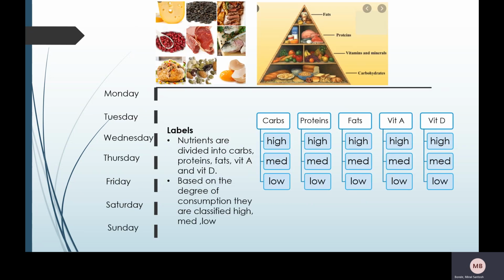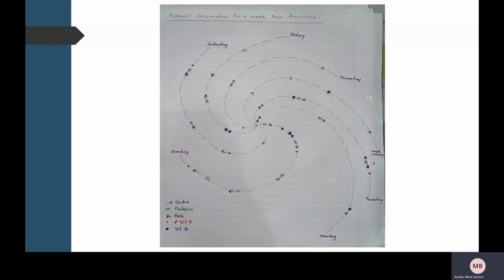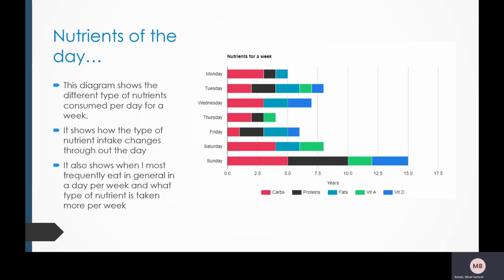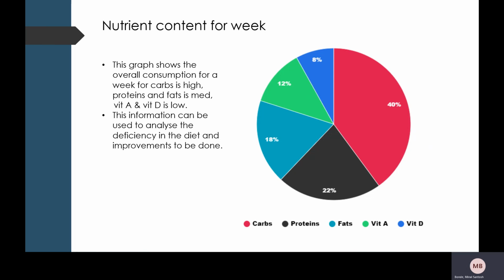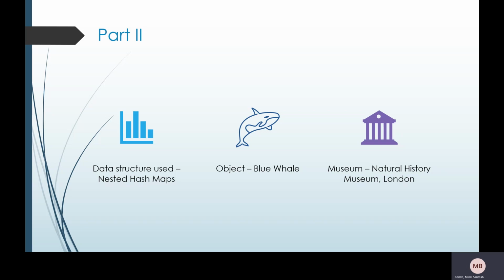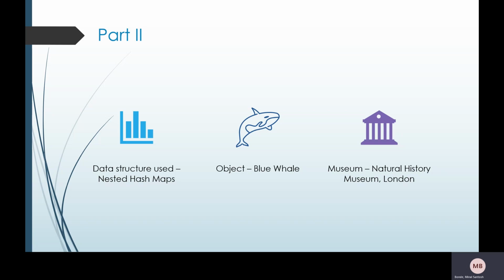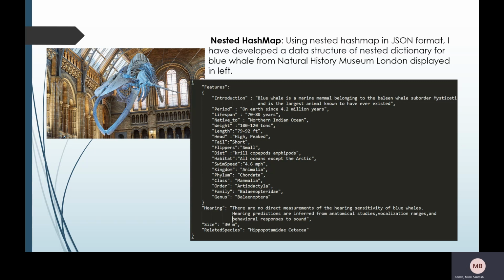Modelling & Simulation Project1